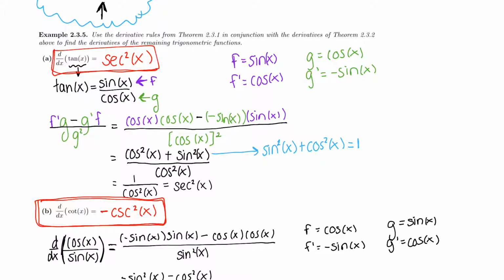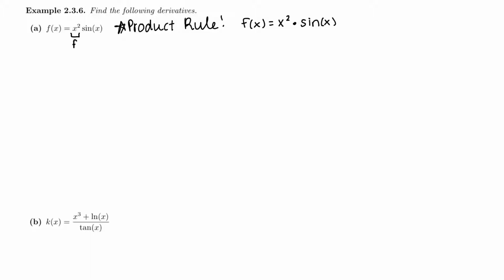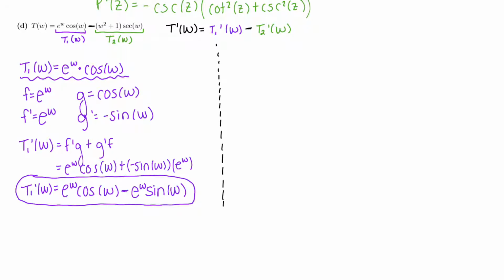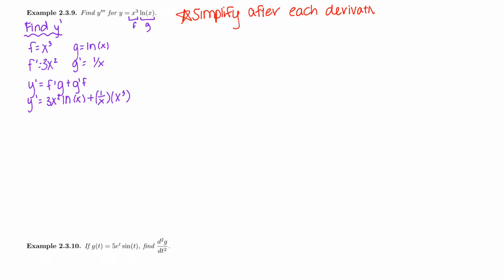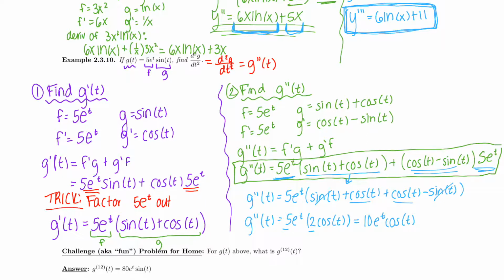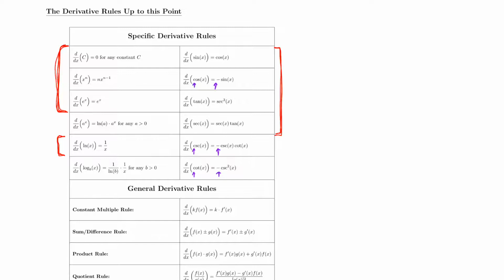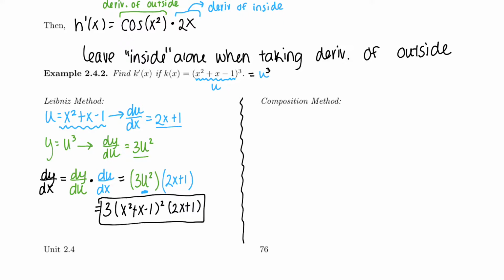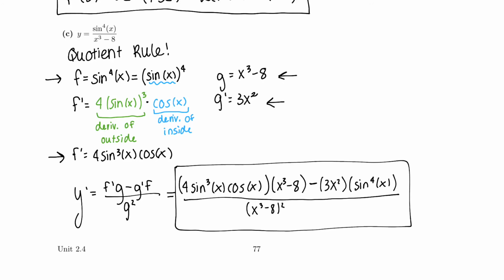Unit 2.3: Product/Quotient Rules (continued) & Unit 2.4: The Chain Rule